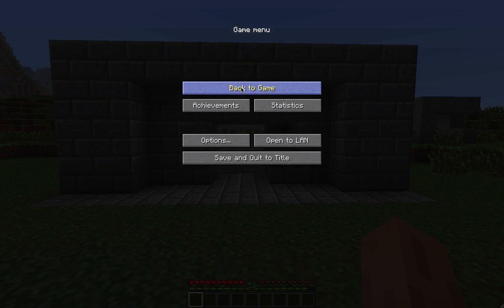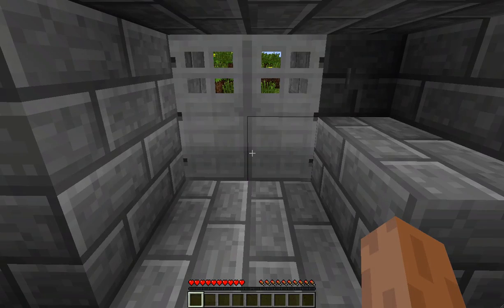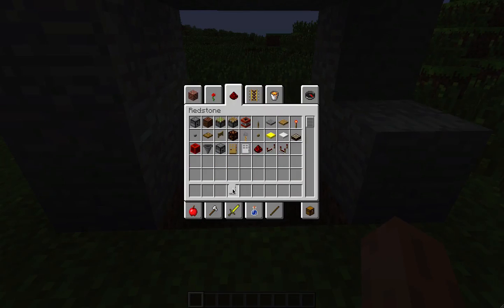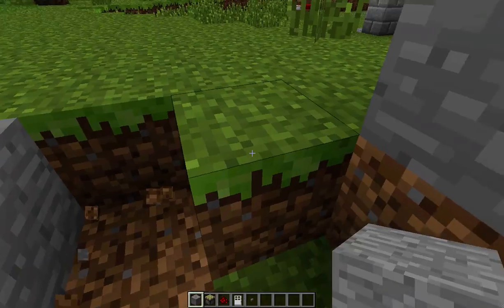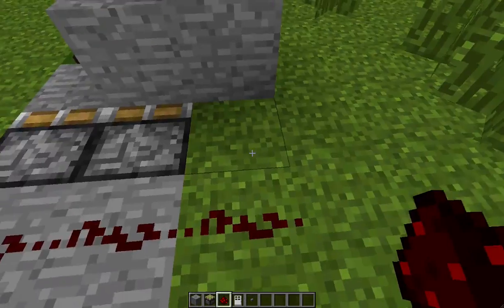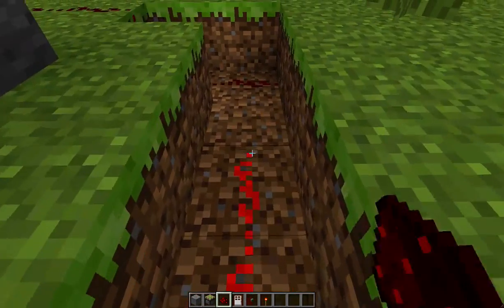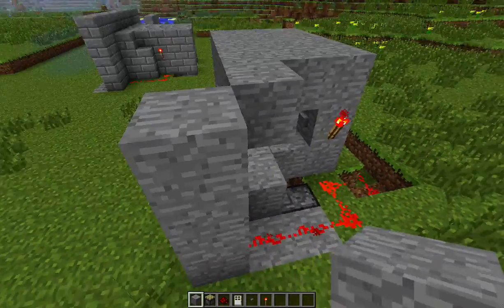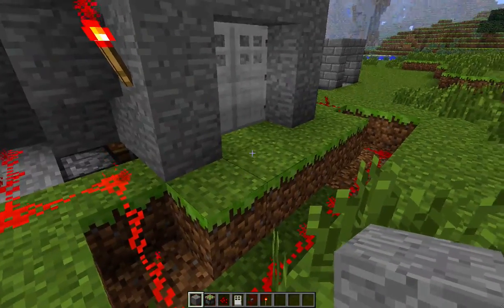Minecraft: How to Kill Friends at your front door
Minecraft Traps E2:

In this video we show a simple trap to drop your friends into a pit of lava when they press the button to open your front door.

Needed:

Sticky Pistons
Redstone
Button
Blocks
Doors